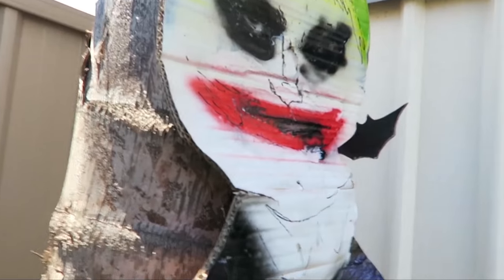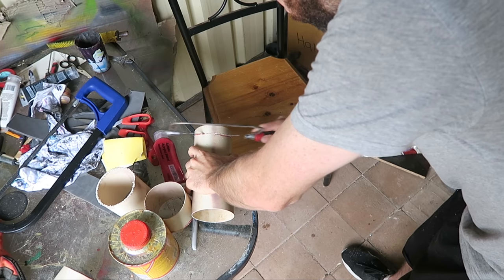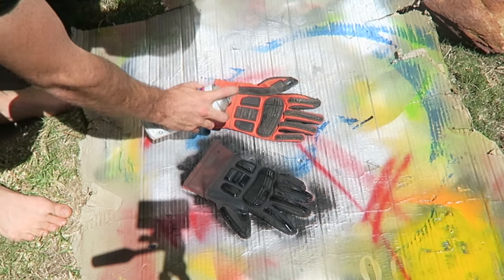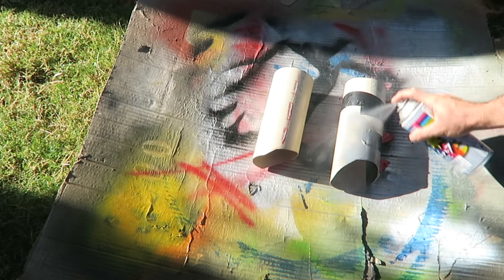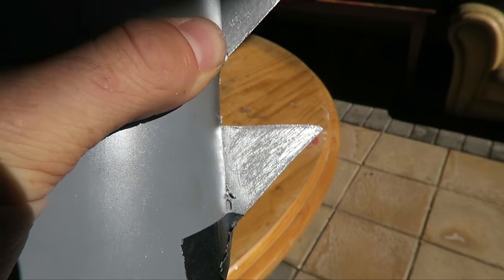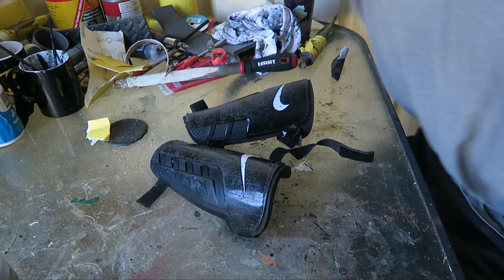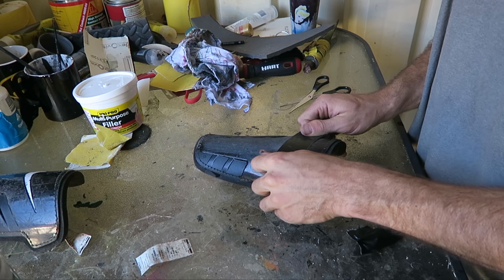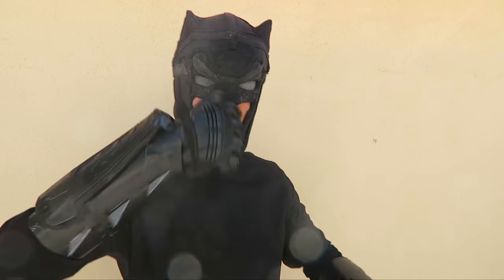Homeless Batman Part 3: PVC Gauntlets and Metal Spikes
I'm making a poor version of Batman. Here are the gauntlets made from PVC pipe, duct tape and whatever else I could find.

I've also got a few Amino accounts. Cosplay, Comics and Pokemon.
I'm Frigginboomtoys for all.

If you are still reading, go in the comments and write 'I'd certainly gauntLET you into my house with those gloves!'